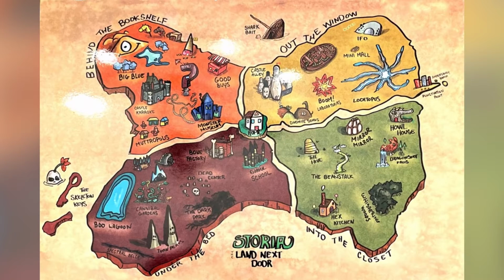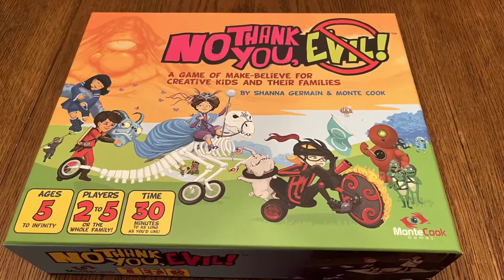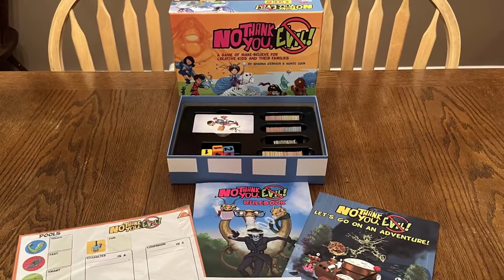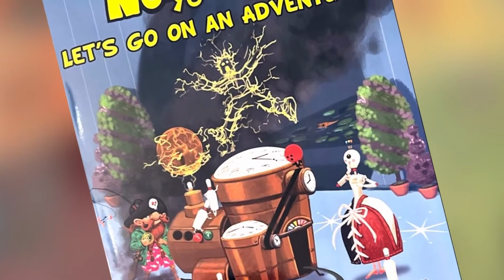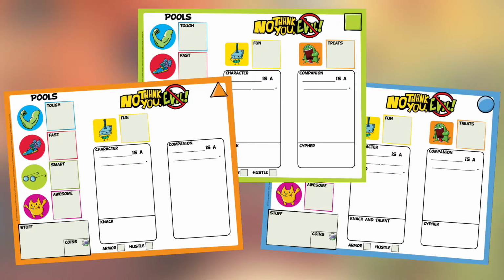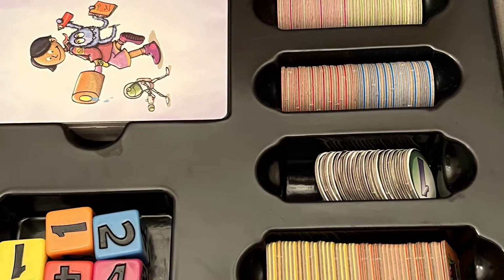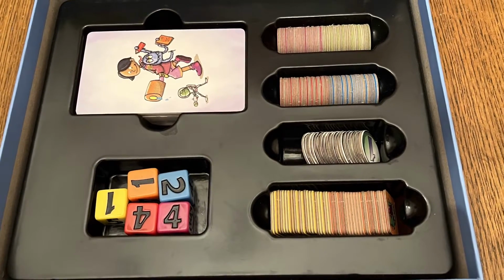No Thank You, Evil [TTRPG Review]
Monte Cook Games has distilled the Cypher System down into a d6 RPG designed for young Children. It’s an amazing product that can grow with its players.

I mention books I’ve gotten as review copies in the “coming up” section of this video.

** TIME STAMPS **
00:00 Opening
00:23 Intro
01:08 Core Mechanic
02:56 About Characters
10:18 About the Setting
11:51 Layout & Design
18:38 Conclusion
21:05 Coming Up